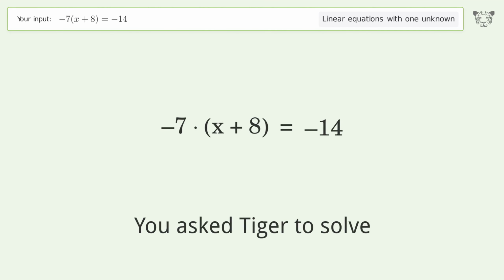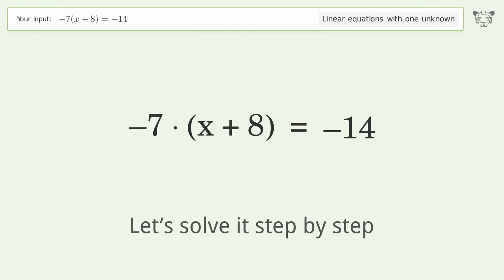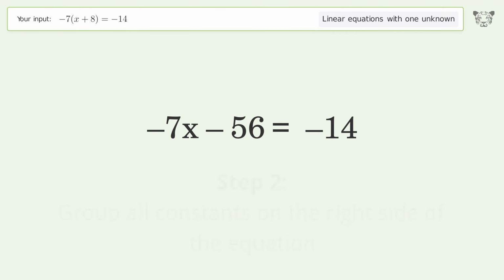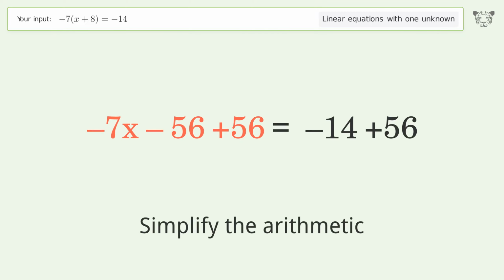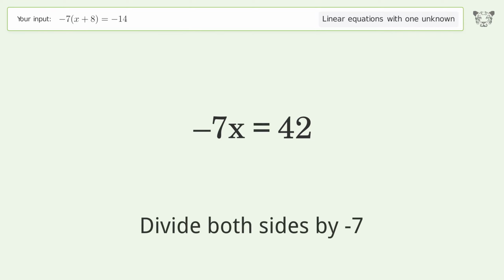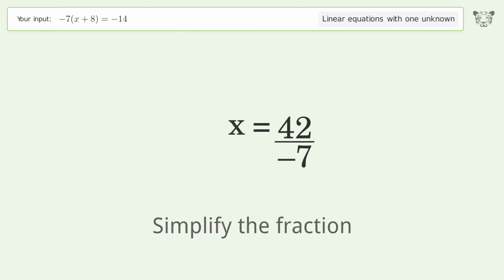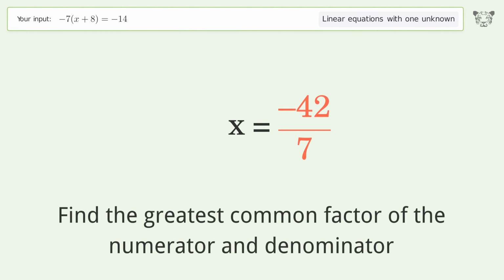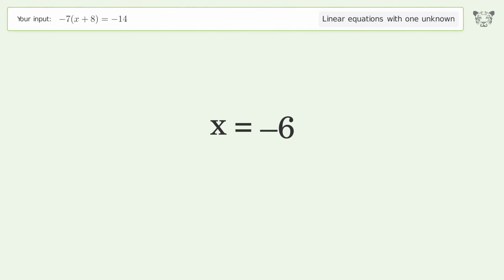Solve -7(x+8)=-14: Linear Equation Video Solution | Tiger Algebra